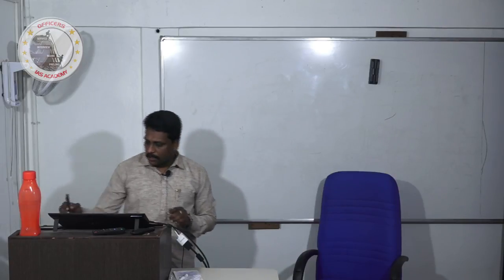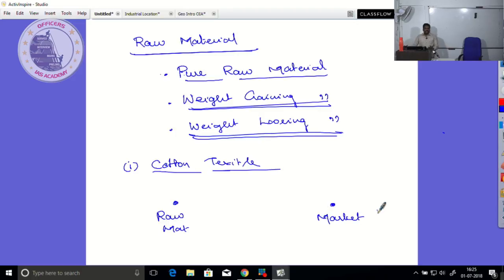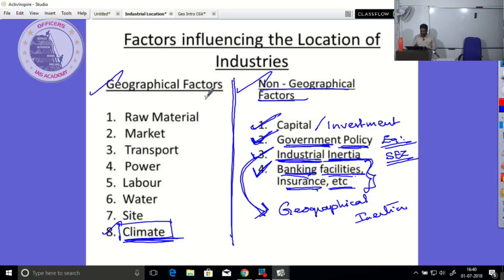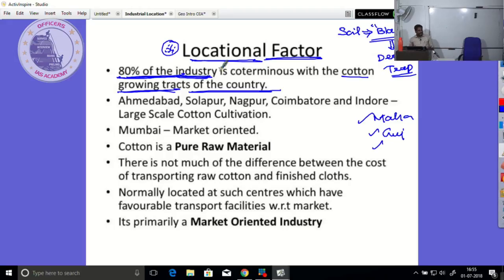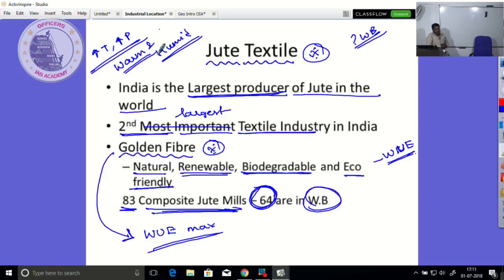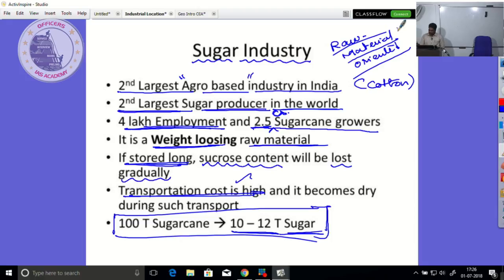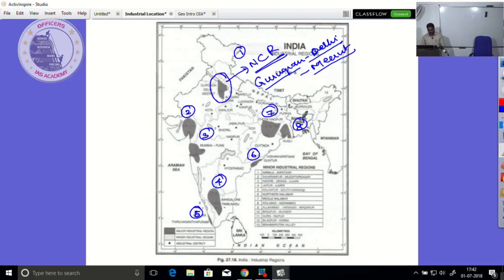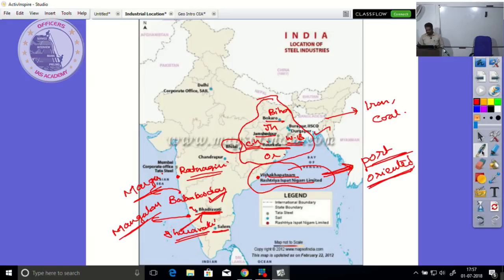Industrial Location | UPSC Mains 2018 | Mr. Ilan Chezhian - Geography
Officers IAS Academy is India’s Only IAS Academy run by 4 IAS, 1 IRAS and 2 IRS Officers. Our  team also includes UPSC coaching veterans with over 10-15 years of experience, producing the highest results in south India.

In the 2018 UPSC results, 76 students of Officers IAS Academy have cleared the exam, including All India Rank 1, Durishetty Anudeep, IAS (Interview Programme) and Tamil Nadu topper Keerthivasan IAS.

To learn more about what to expect at Officers IAS Academy, watch our Director’s message

For free guidance on Quora by our Director, RA Israel Jebasingh (IAS-2004, Rank 46),

Address -  935, 6th Ave, Aishwarya Colony, Thangam Colony, Anna Nagar, Chennai, Tamil Nadu, PIN - 600040.